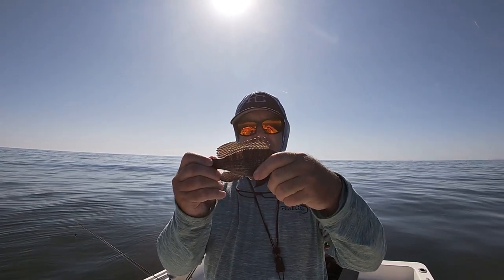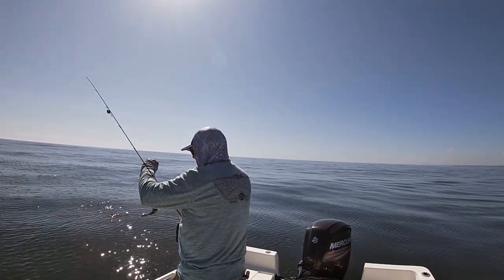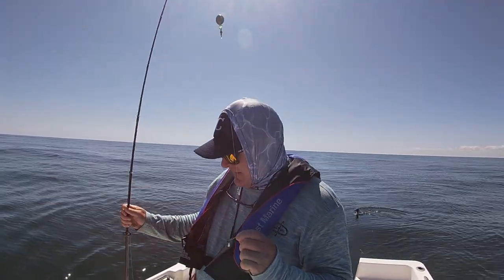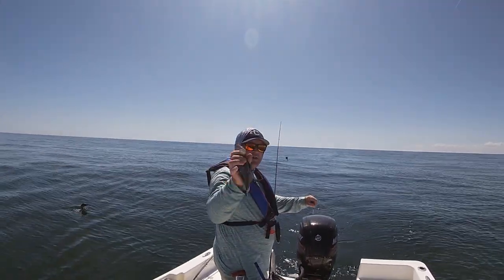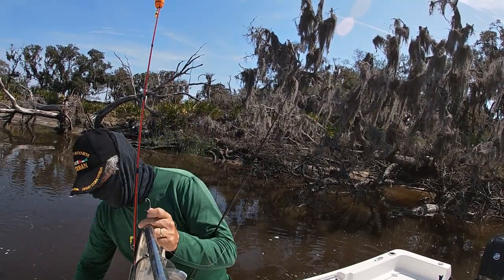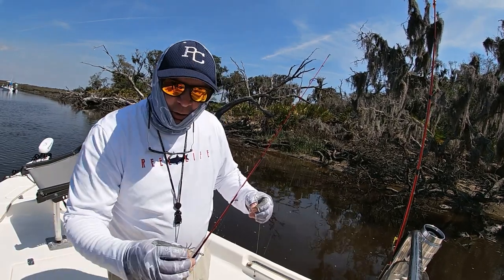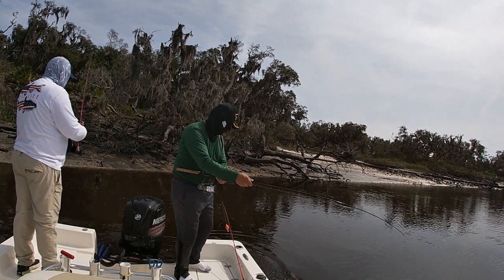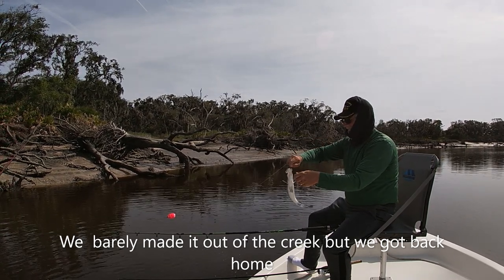New Things: The Ocean and Saturday Fishing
I went out to a near shore reef for the first time and learned a lot. I only caught a few Sea Bass but it was still fun. Then me and Paul did something we NEVER do...fished on a Saturday. We picked up our bait at Buccaneers Bait and Tackle.  It was a beautiful day 3-13-21 and it was so crowded at the boat ramp. The current was really slow and the first half of the day was terrible but then things picked up in the creeks near Cumberland Island Georgia near Saint Mary's.